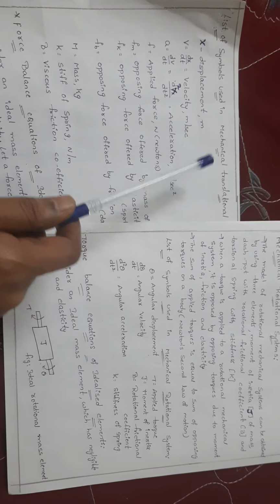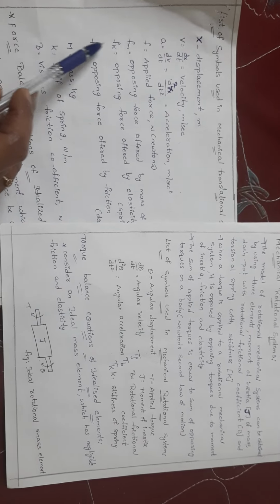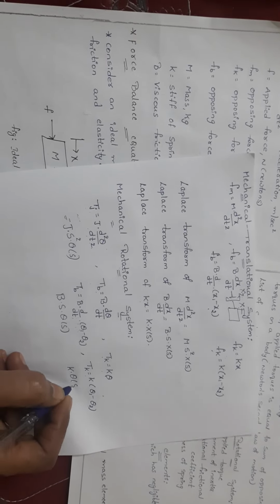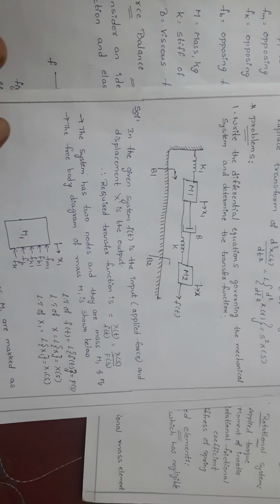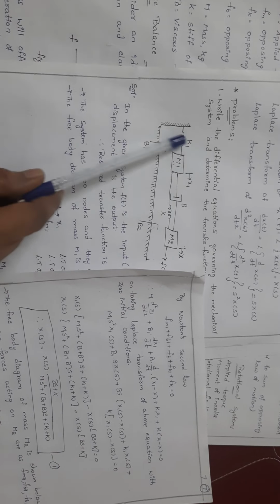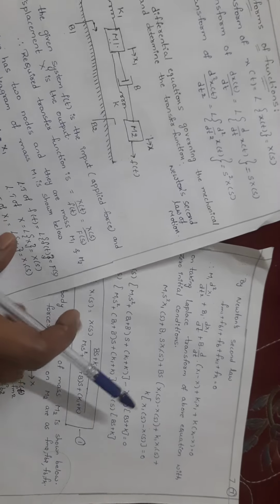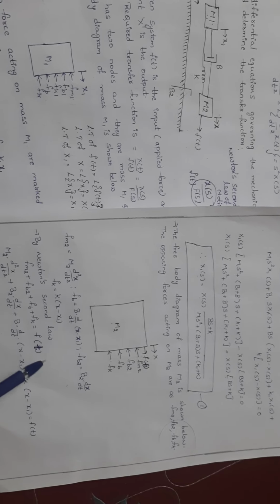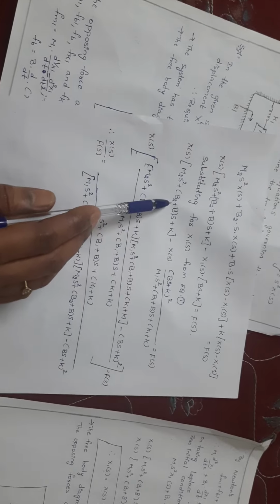mechanical translational and mechanical rotational system